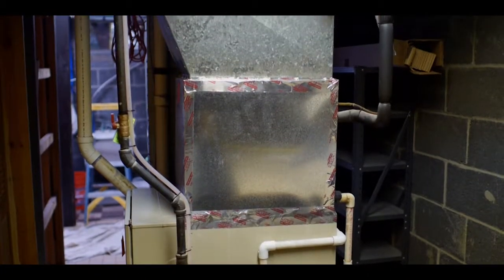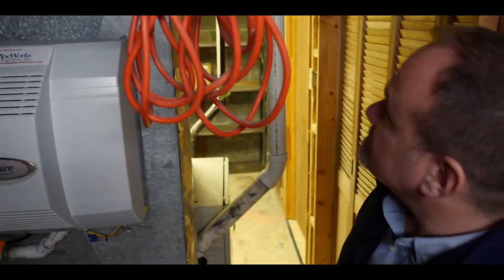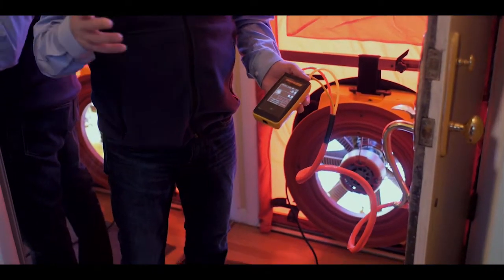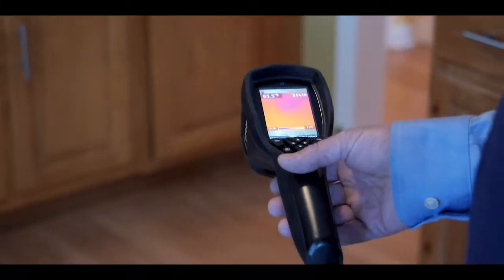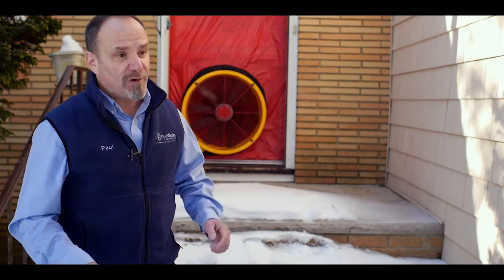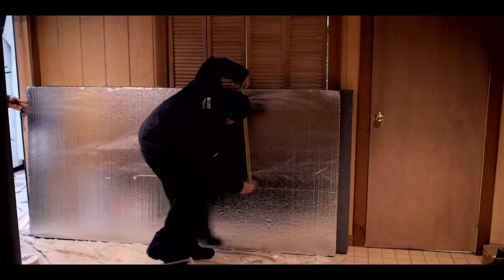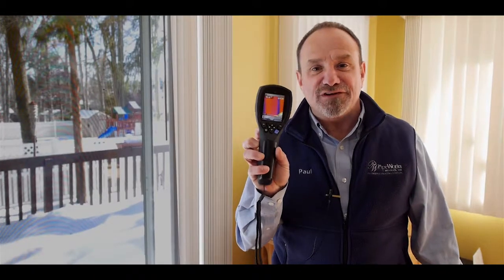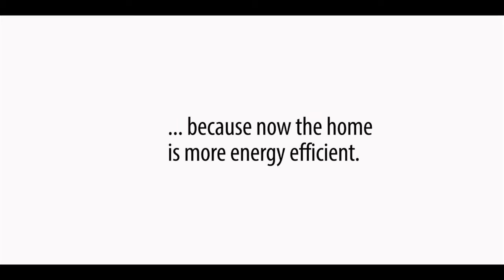Home Energy Evaluations by PipeWorks | Serving Chatham, Summit, Madison NJ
"Restrictions Do Apply: this offer cannot be combined with any other offer and a maximum discount of 100.00 off per call".

In this video, Paul Giglio, owner of PipeWorks services shows us how a comprehensive home energy evaluation can help uncover and solve common home comfort and energy waste problems. Using a blower door test to depressurize the building, the technicians at PipeWorks are able to determine the amount of  air leaking in and out of the house, and the main sources of air leakage.
This kind of evaluation will help the technician design a home energy retrofitting plan that will prioritize the areas that provide the best return per dollar invested, in terms of energy savings and improved comfort.